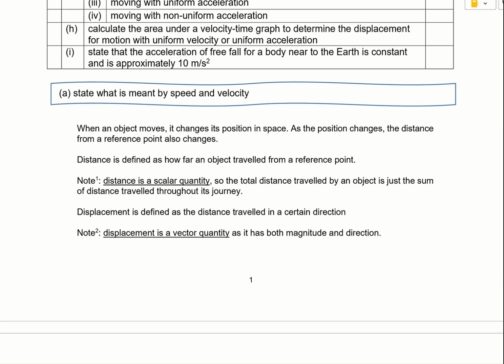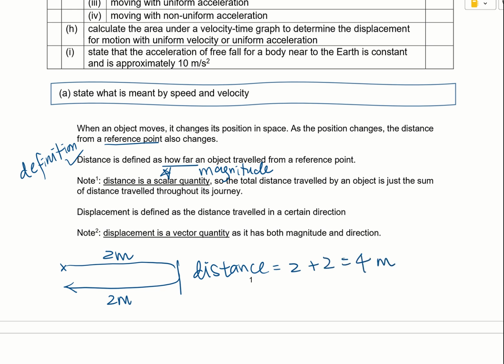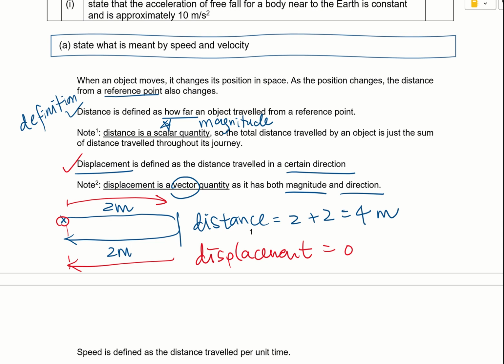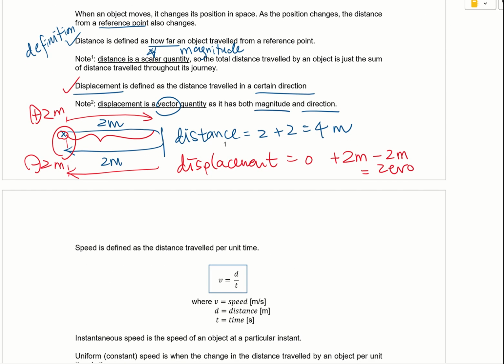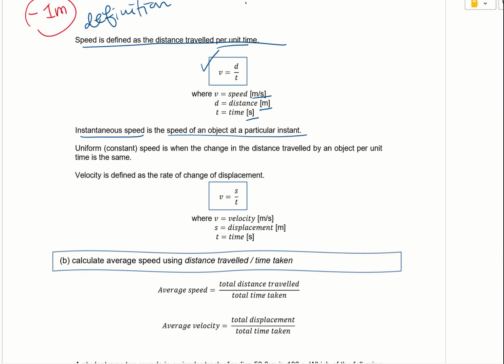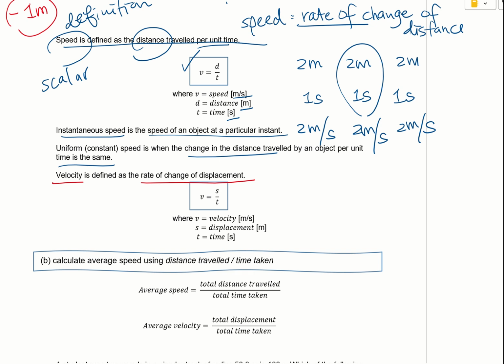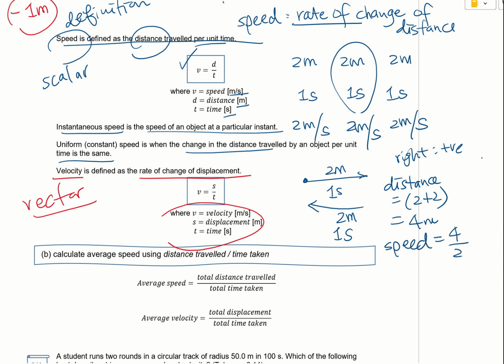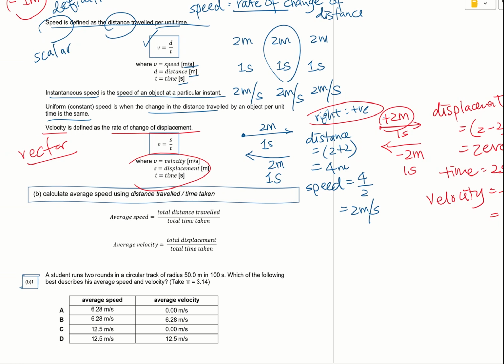Kinematics SC 2(a)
Kinematics
SC 2(a) state what is meant by speed and velocity